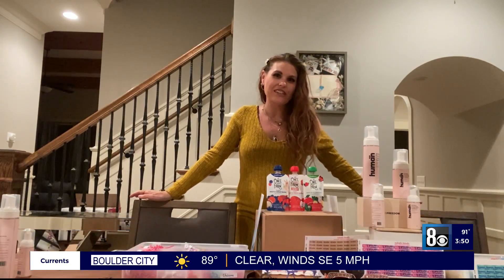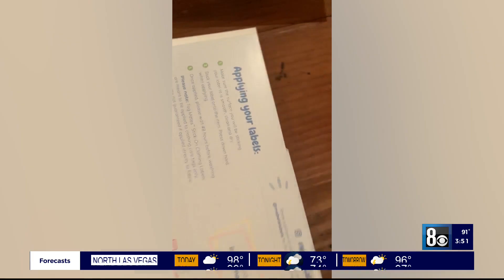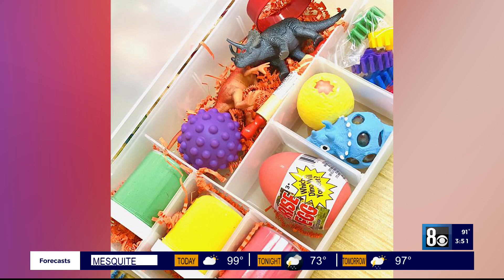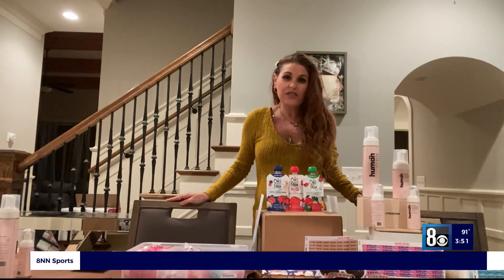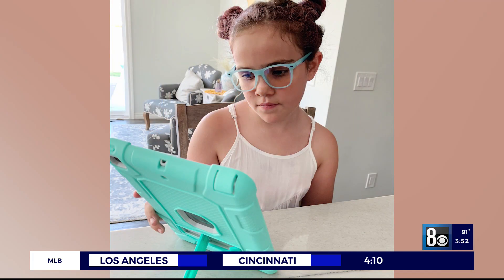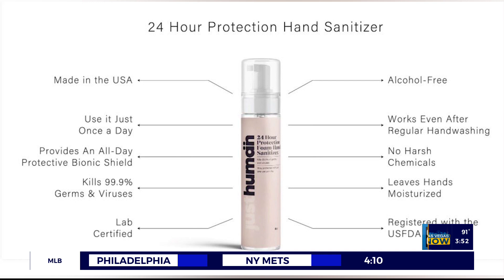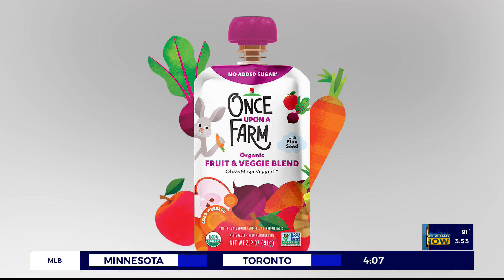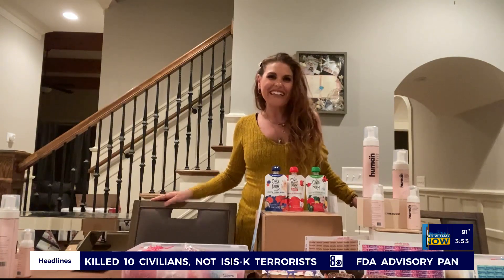Back to school with Ali Levine